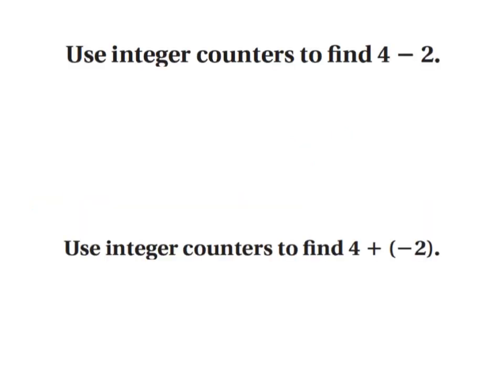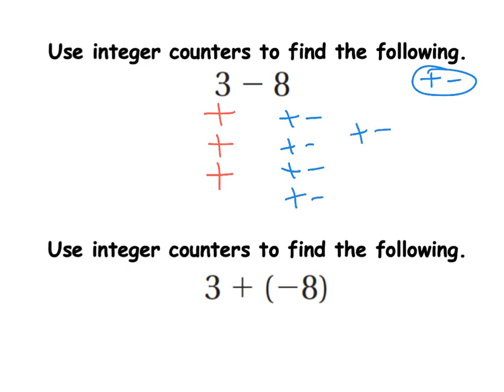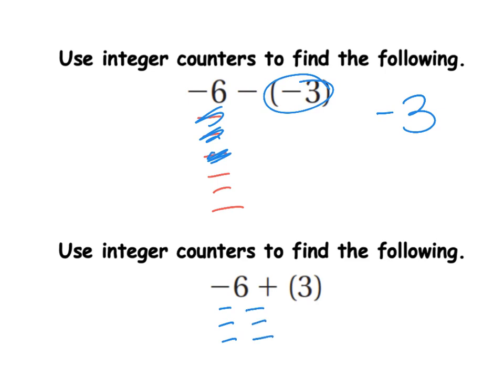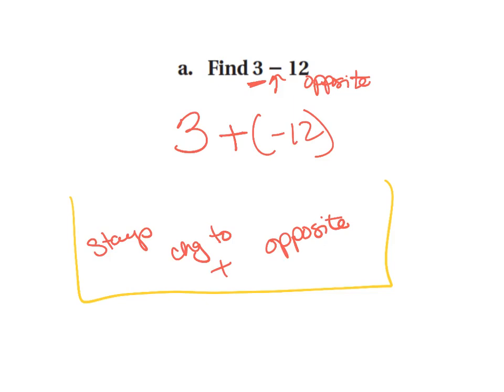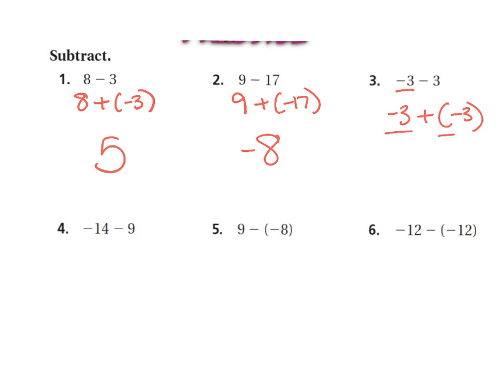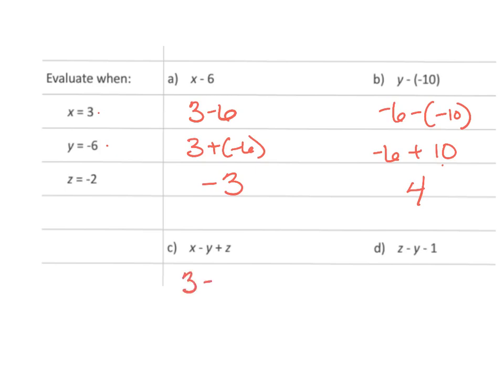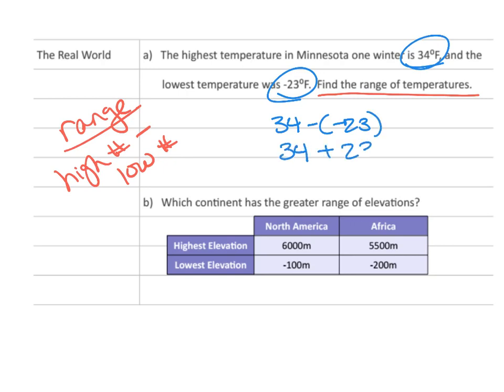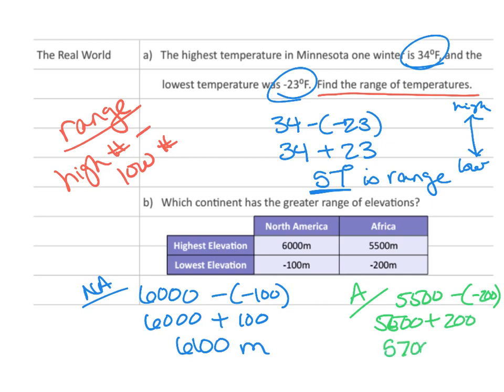1.3 Subtracting Integers